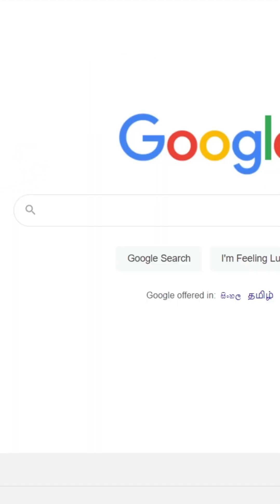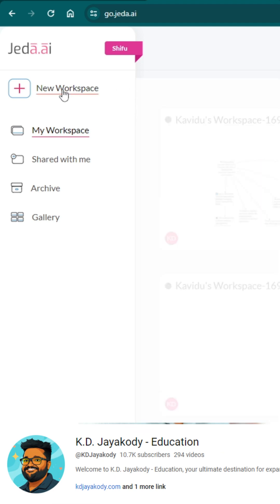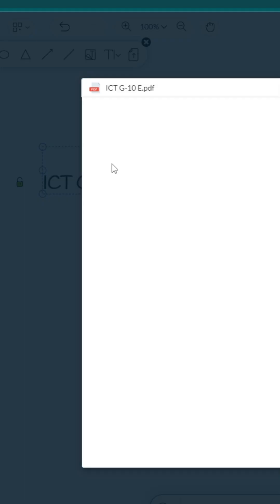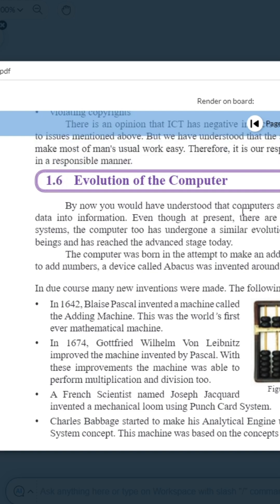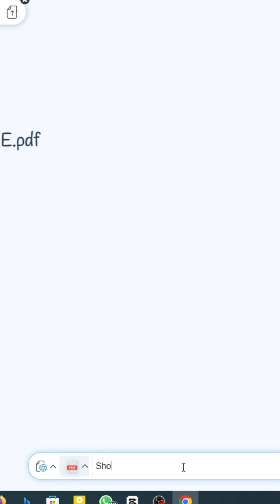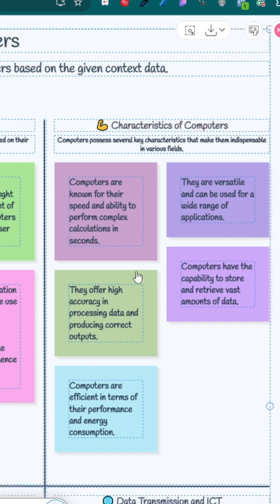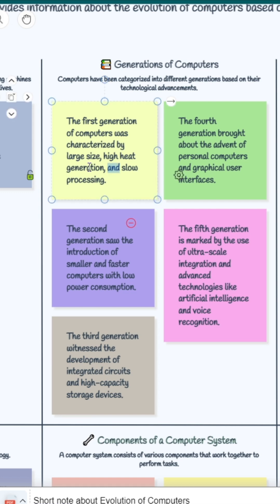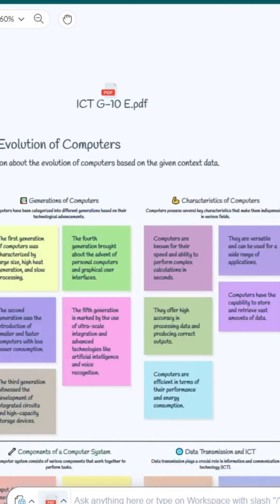Best AI Tool to Generate Short Notes or Summarize Your Documents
Best AI Tool to Generate Short Notes or Summarize Your Documents. Jeda AI will be your best freind from today for sure.